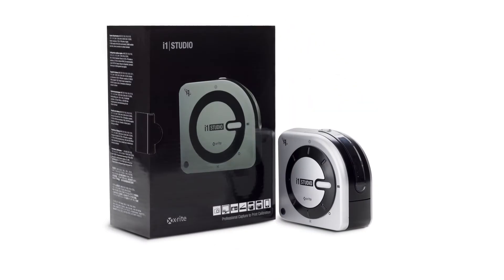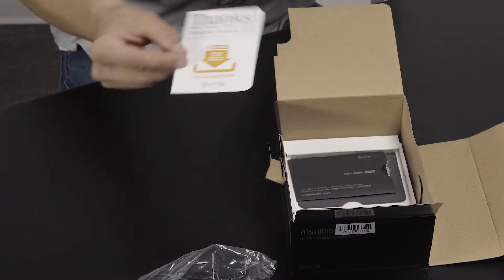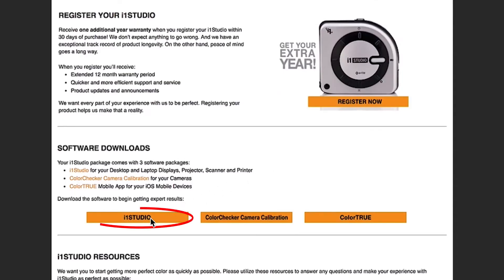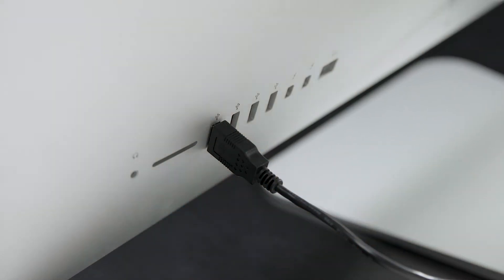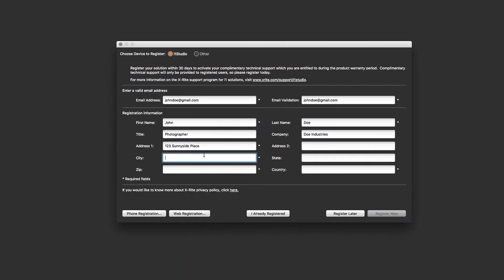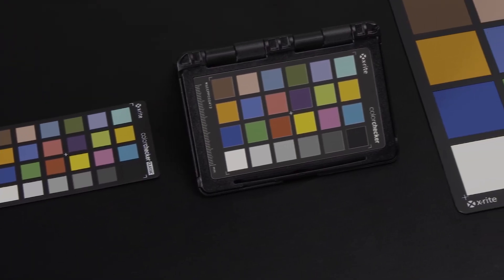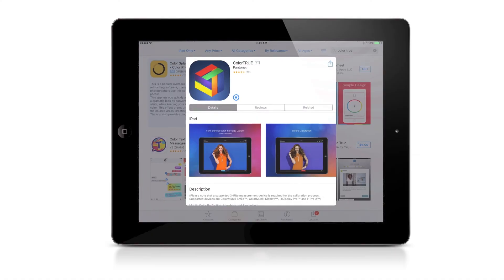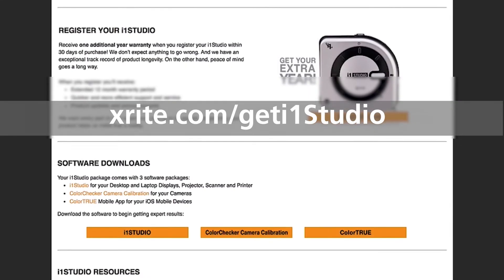X-Rite Unboxing the i1Studio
Learn more about X-Rite i1Studio
Every picture tells a story.

Tell yours as perfectly with the start-to-finish color management solution for Color Perfectionists looking for expert results. The new i1Studio from X-Rite ensures that your prints will match your vision more perfectly than you ever thought possible.